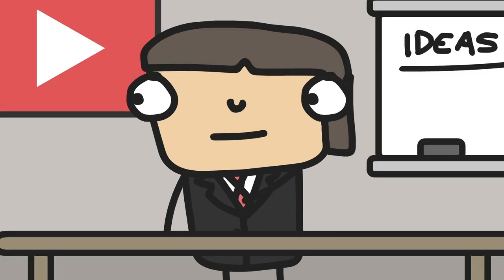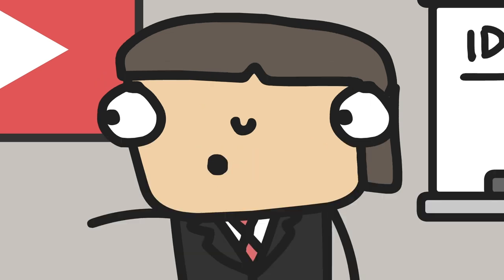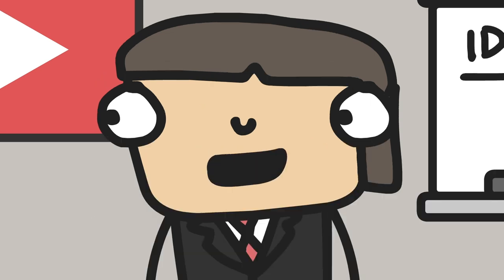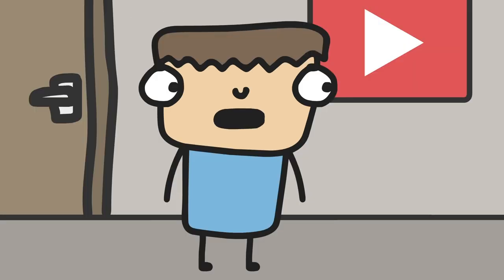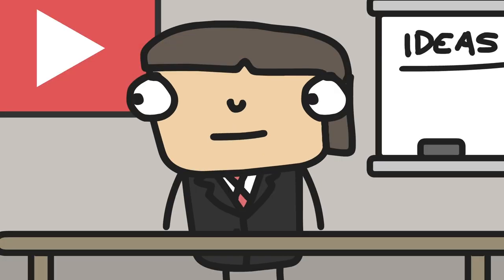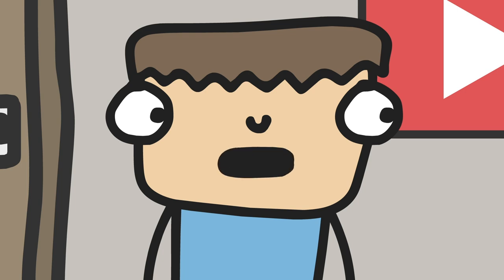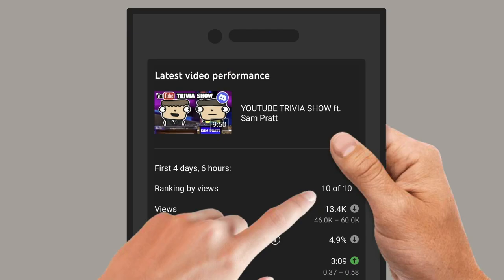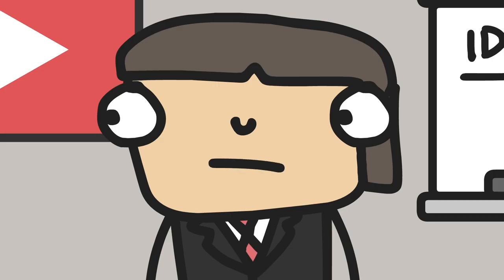Susan Wojcicki is a dumb b**ch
vvvvvvv BUY THE PLUSH NOW vvvvvvv
Eat Your Cereal Bird Plush:

Plz don't demonetize me :)

► Currently Closed